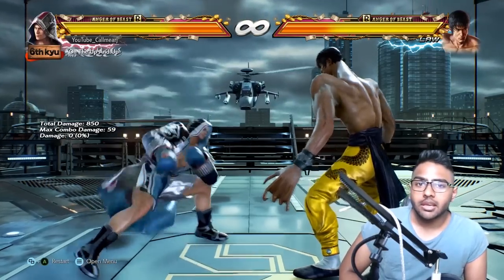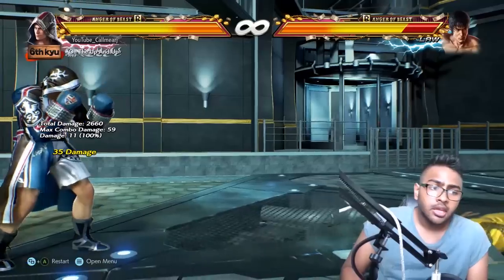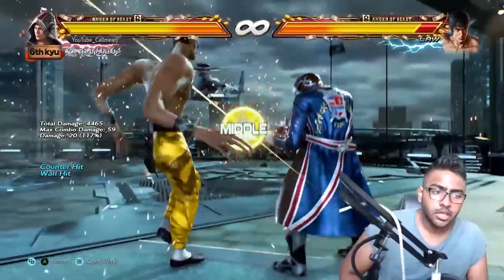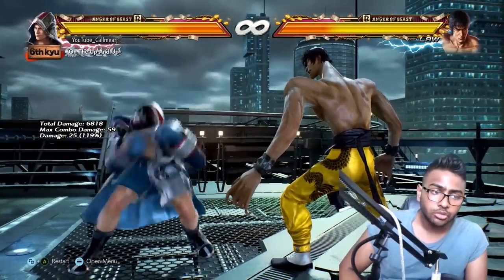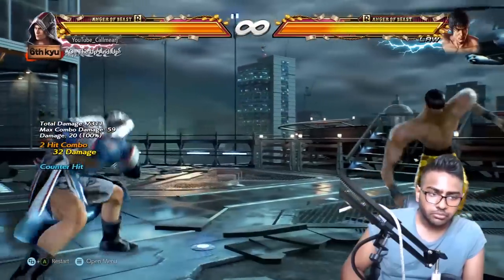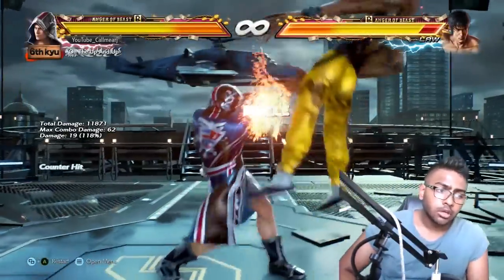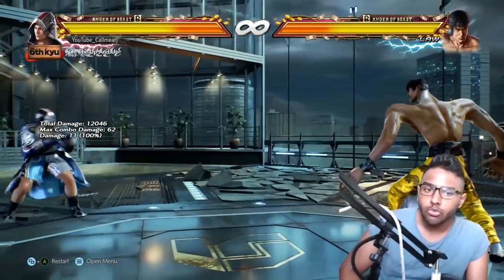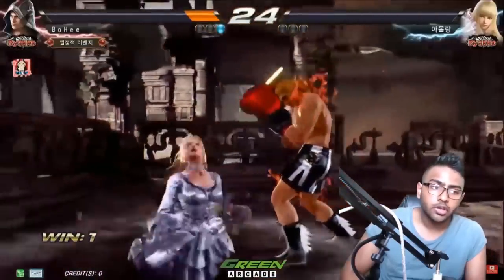Tekken 7 Steve PRACTICAL Guide - Beginner to KOREAN Series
Hey guys its Arj back again with another tutorial now on complex Steve Fox. Through this very different type of tutorial I will take advantage of the huge collection of Steve gameplay featured on my channel to first teach you the key moves of Steve, key strategy of Steve and techniques when playing Steve giving you a full basic overview of the character, before then moving on stage 2 where we will have an in depth look at a HIGH LEVEL korean gameplay from a Top Red rank player where we will see everything put into actual practice! I hope you guys enjoy this different type of Guide to characters and take advantage of all the character playlists features on this channel!

If you're into shorter Tekken matches skillfully picked out from the web each day, this is the channel to follow!